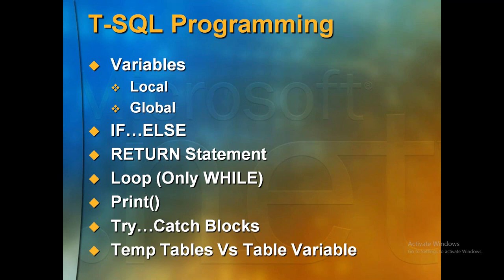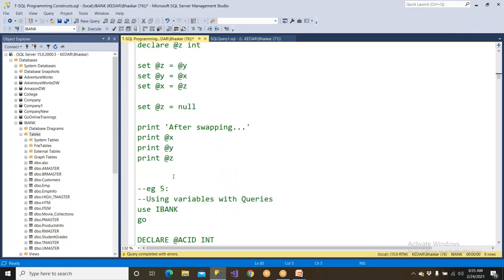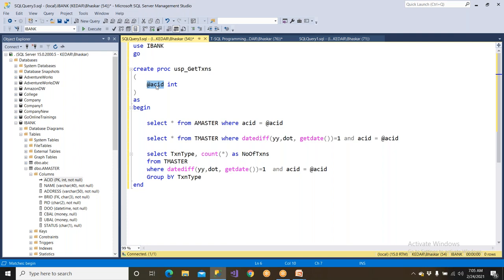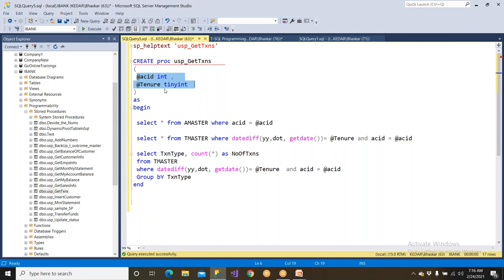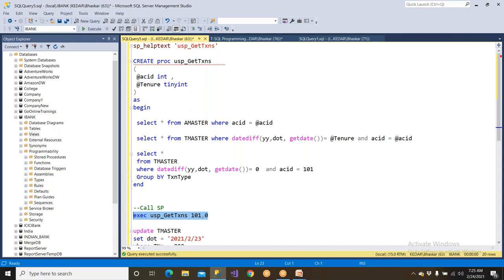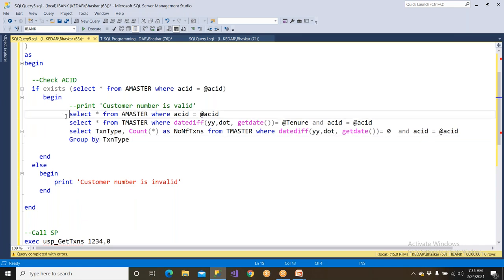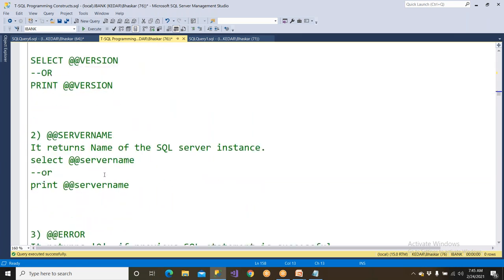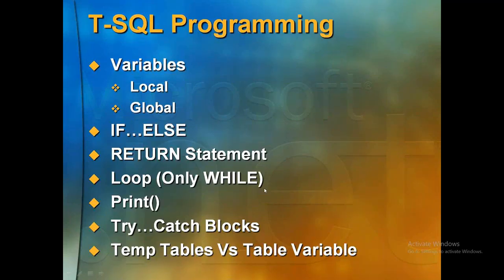08 SQL Server Global Variables and Stored Procedures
08 SQL Server   Global Variables and Stored Procedures